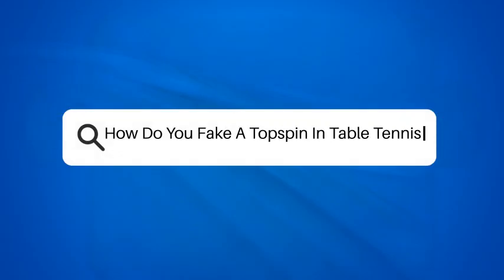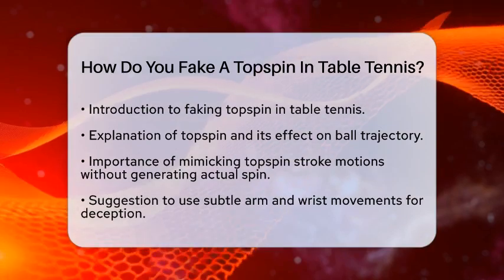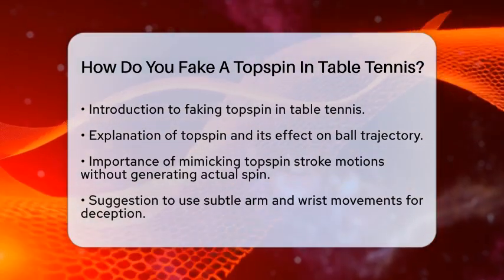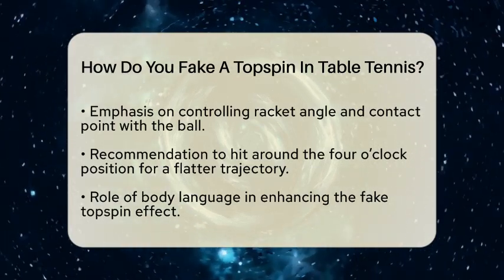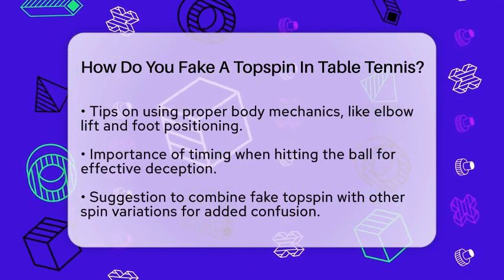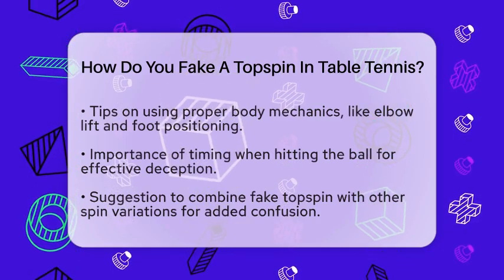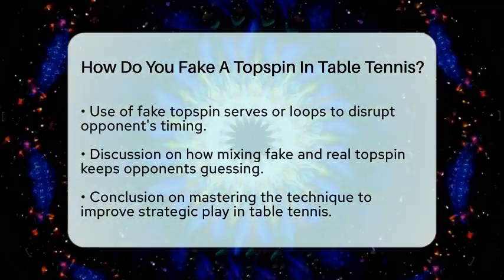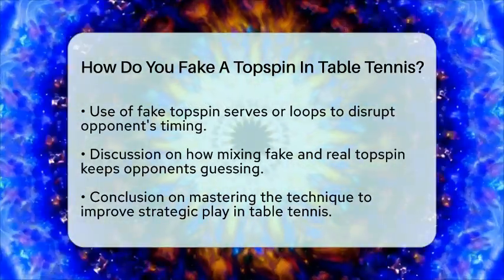How Do You Fake A Topspin In Table Tennis? - Ping Pong Prodigy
How Do You Fake A Topspin In Table Tennis? In this engaging video, we will guide you through the fascinating technique of faking a topspin in table tennis. This skill can be a game-changer, allowing you to mislead your opponents and gain an advantage during matches. We will cover the essential elements of this technique, including the proper arm and wrist movements that mimic a genuine topspin stroke. You’ll learn how to control your racket angle and contact point to create the illusion of topspin without actually generating much spin.

Additionally, we will discuss the importance of body language and timing in making your fake topspin more convincing. By incorporating realistic movements and hitting the ball at the right moment, you can effectively confuse your opponent. We will also explore how to combine this technique with other spin variations to keep your opponent on their toes.

Whether you’re a beginner looking to improve your game or an experienced player wanting to add new strategies to your arsenal, mastering the art of faking a topspin can elevate your performance on the table. Don’t miss out on this opportunity to enhance your skills and disrupt your opponent’s rhythm.

About Us: Welcome to Ping Pong Prodigy, your go-to destination for all things table tennis! Our channel is dedicated to helping players of all skill levels improve their game through expert tips and techniques focused on spin, rallies, paddles, and more. Join us as we break down the essentials of backhand and forehand strokes, improve your smash, and enhance your topspin. We'll also share drills to boost your footwork and reflexes, ensuring you can play with precision and confidence.